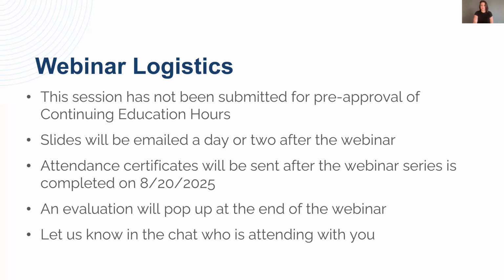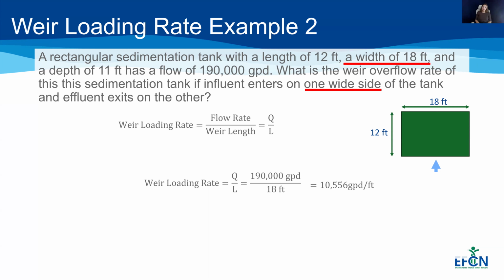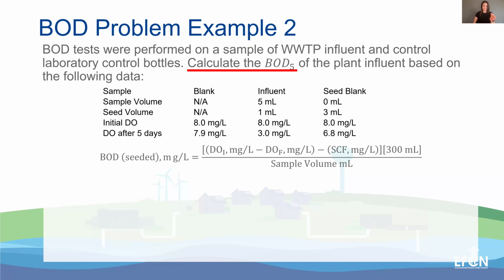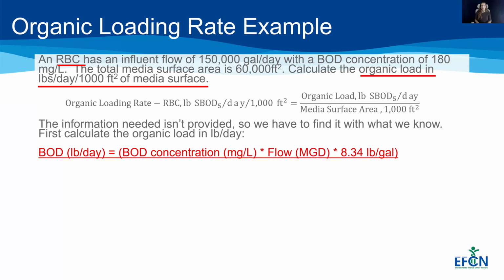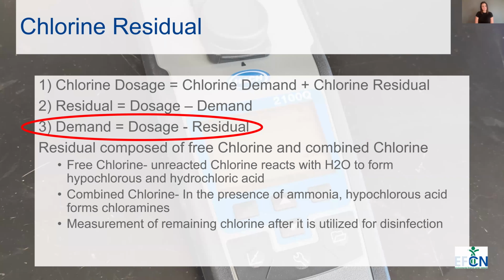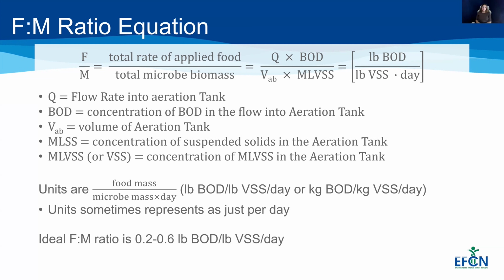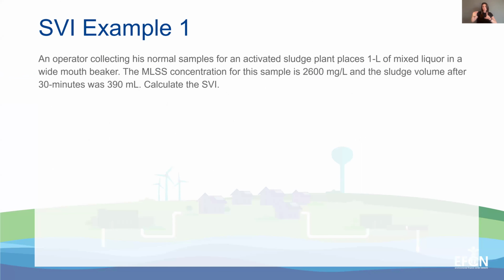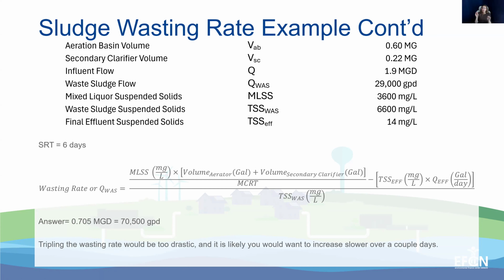SW EFC’s Tribal WW OpCert Session 9 – Advanced WW Math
In the ninth session of the SW EFC’s Tribal wastewater operator certification series, we go over wastewater math concepts, equations, and examples of clarifier, biological process, BOD, disinfection, and process control math.